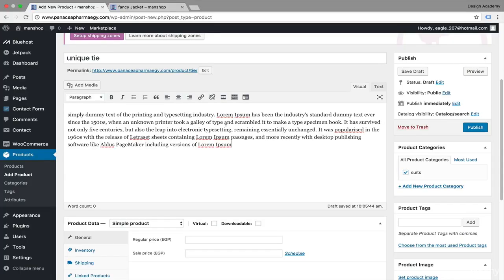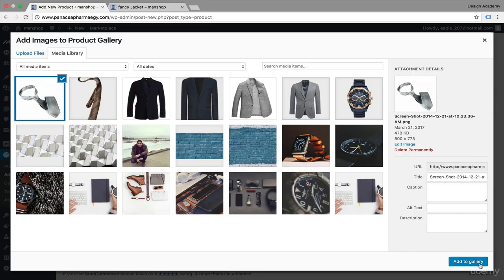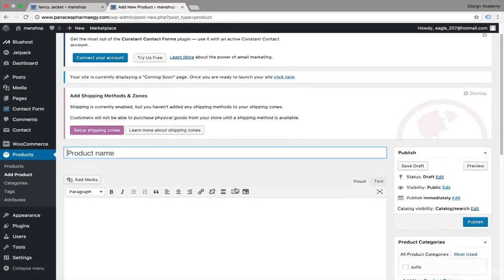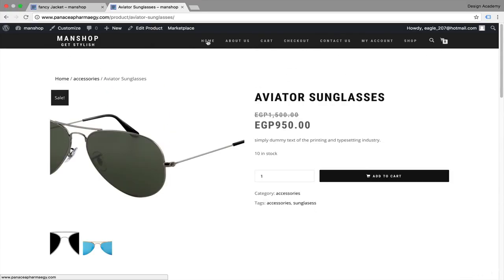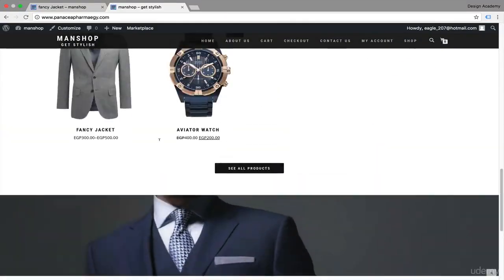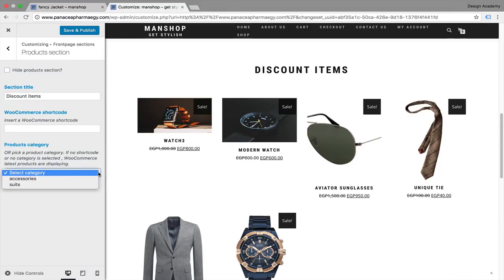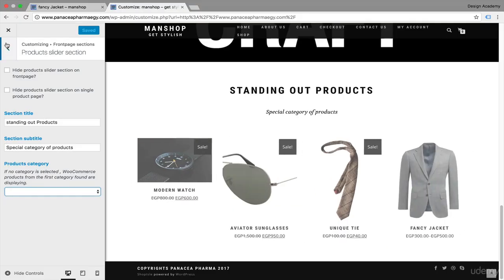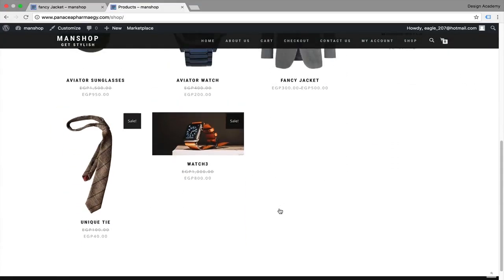Adding more products & Managing front page products section